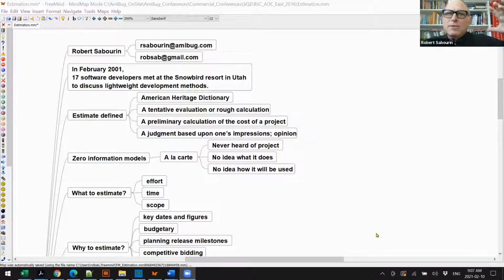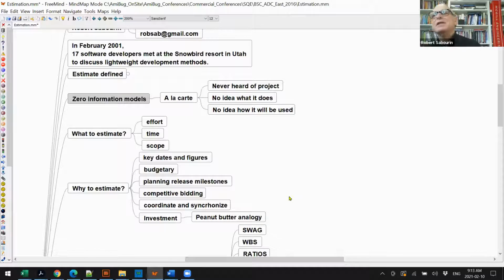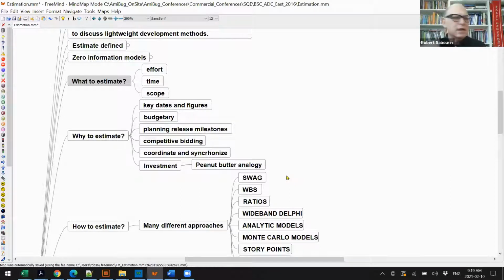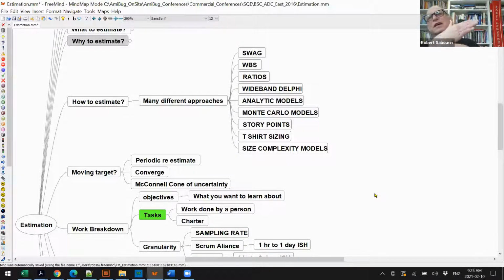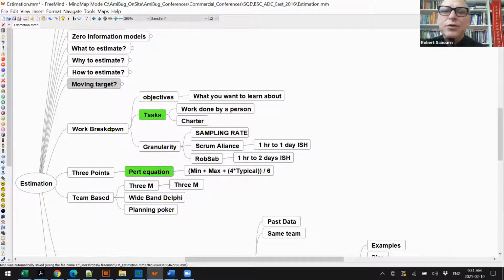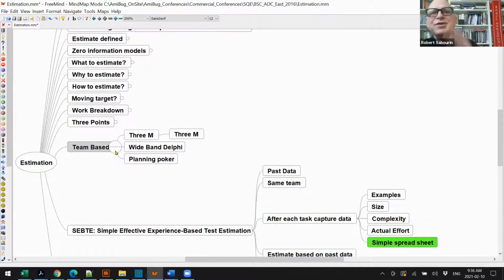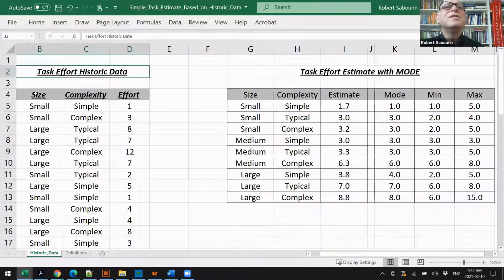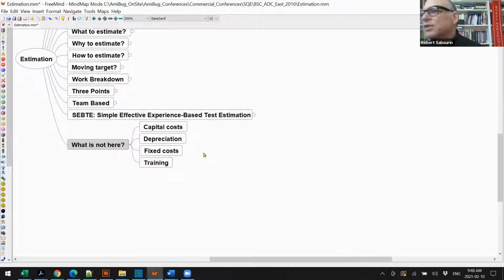SEBTE: A Simple Effective Experience-Based Test Estimation - PractiTest Guest Webinar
Guest Webinar by Robert Sabourin. - PractiTes webinar series

Testers are challenged to provide accurate estimates. Magically test estimates become commitments always held firm even in the most turbulent context. Test estimates are based on shallow project insights. Estimators are often ignorant of key design, usage and environmental factors.

Many traditional project management estimation techniques fail when applied to testing projects. After all, what you test next depends on what you learned before and knowledge evolves as the project continues. Rob Sabourin shares SEBTE: a simple effective experience-based test estimation method used for over 15 years on a myriad of project types (IT, E-Commerce, Apps), lifecycle models (Agile, structured, waterfall), and technologies (Mainframe, Web, embedded, mobile, hybrid).

Rob shows how SEBTE helps you collect and exploit meaningful historic data as a natural part of your testing work. You will learn how to use SEBTE on charter driven or task oriented work breakdown approaches.

Rob walks you through several entertaining real world examples which will help you put SEBTE into practise right away.